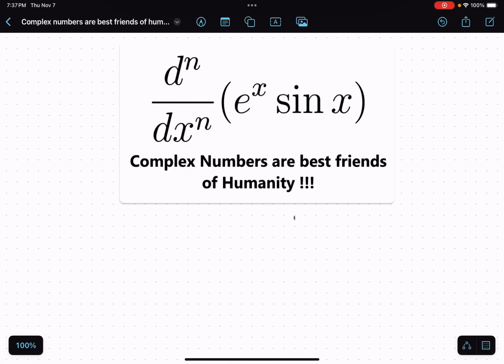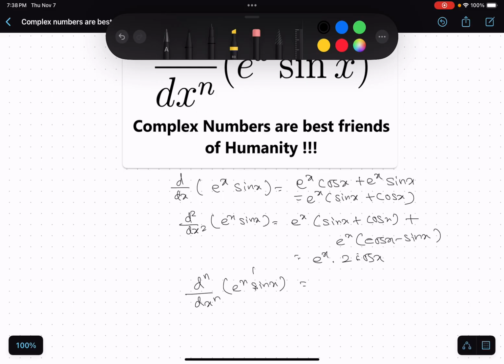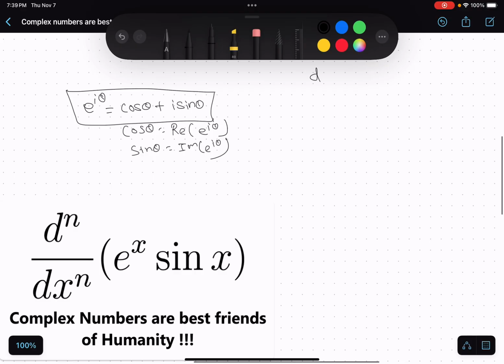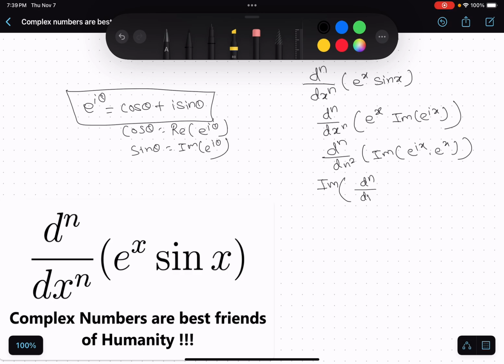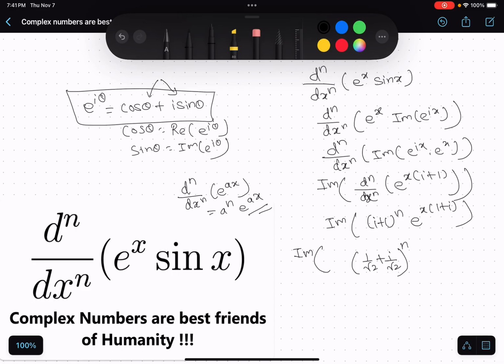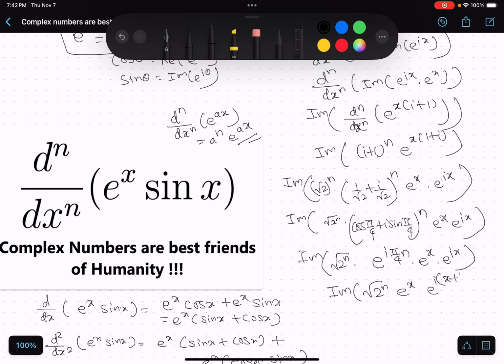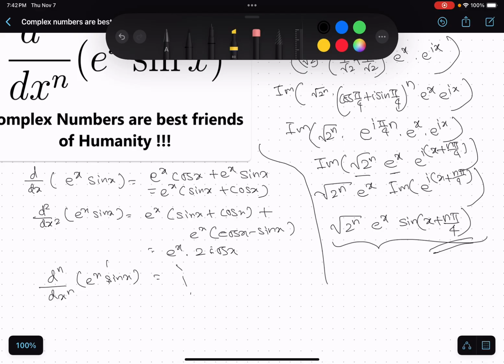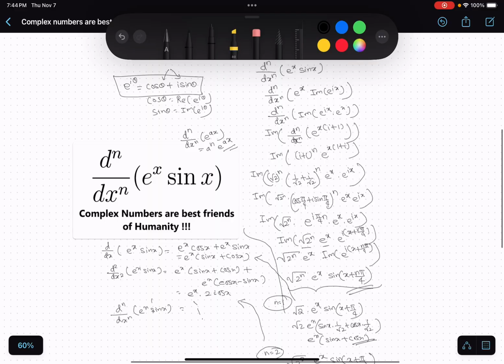Complex Numbers are best friends of humanity - I